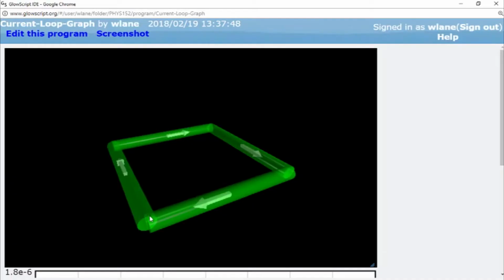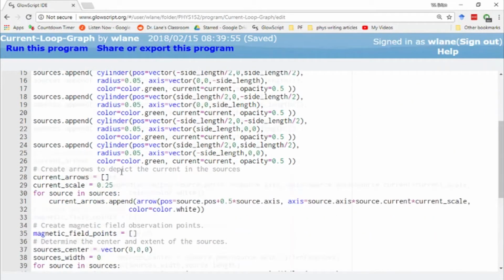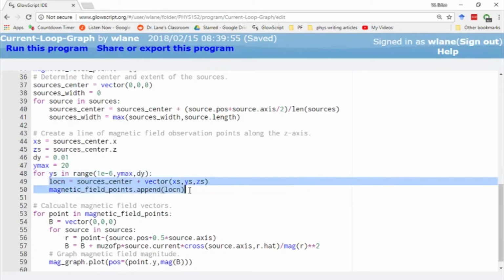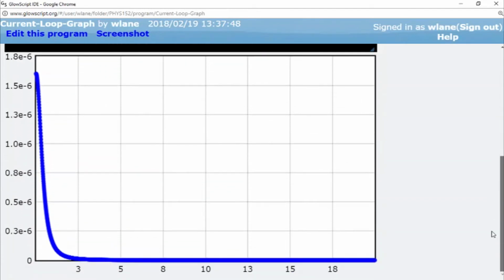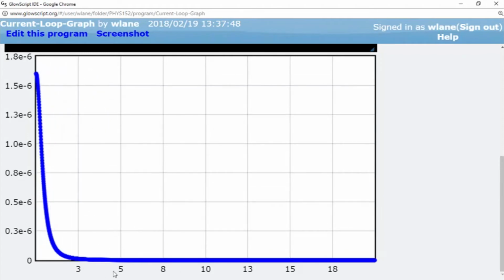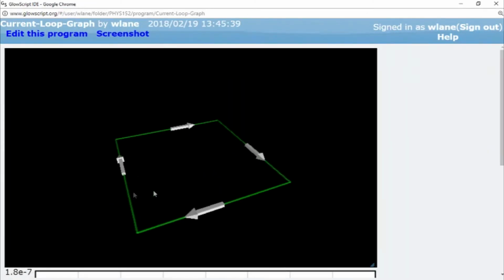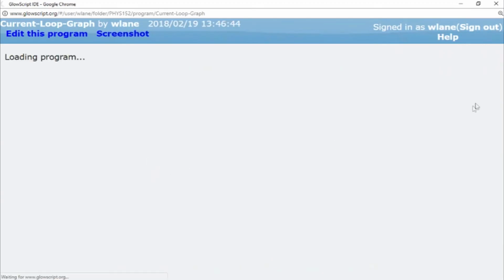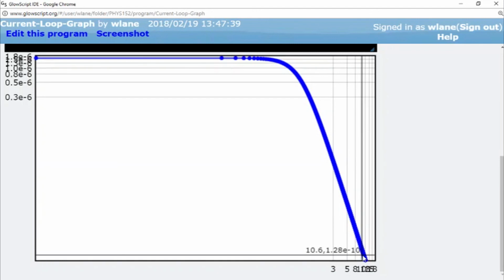Electric and Magnetic Fields - 11. Loop of Current Graph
The magnetic field of a loop of current shows some interesting features.

Fan Xinyu

Earthworm Jim ReMix by MkVaff: "Launch the Cow!" [New Junk City] (#3643),
Final Fantasy VII ReMix by Platonist: "Finding Your Inner Alien" [J-E-N-O-V-A] (#3686),
OC ReMix #2327: Minecraft 'Squishy's Theme' [Mice on Venus (original)] by The Orichalcon,